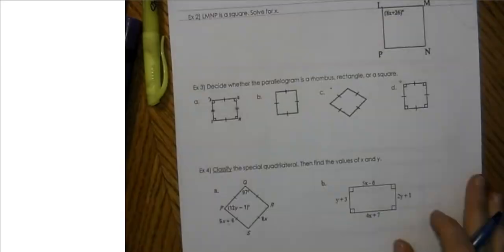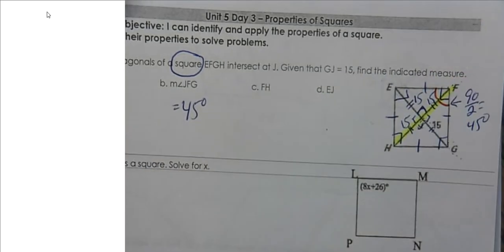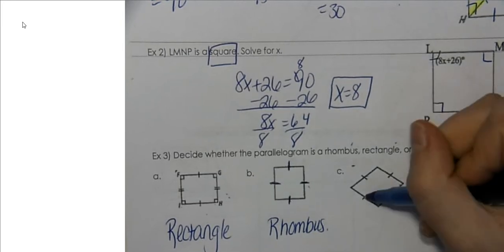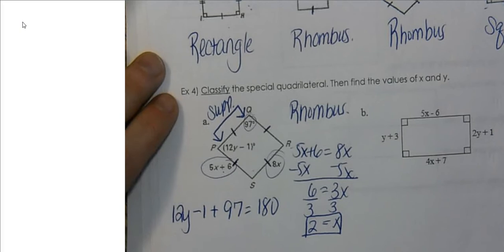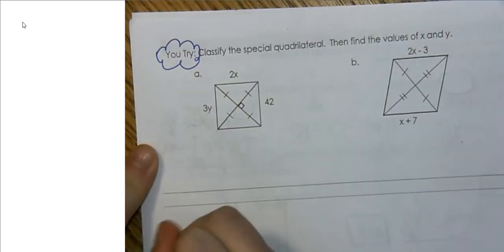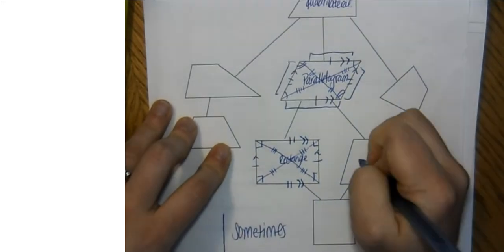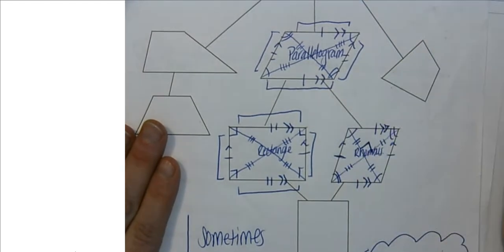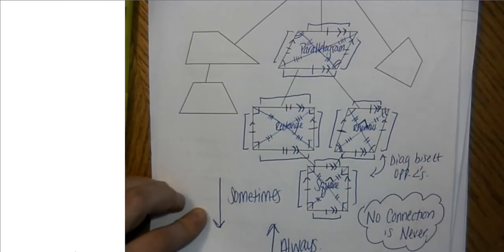Unit 5 Day 3 Squares Examples Video